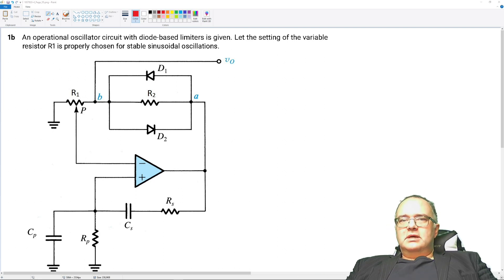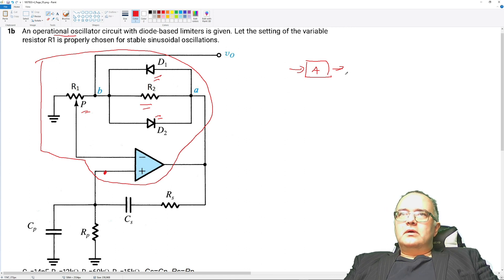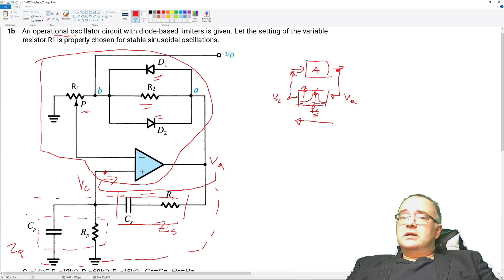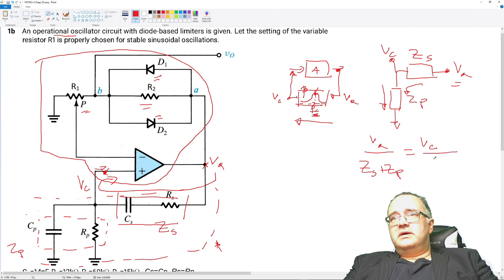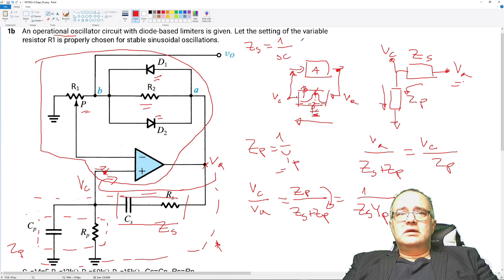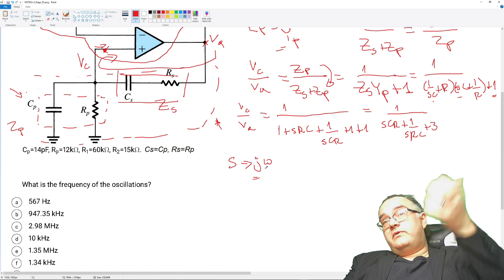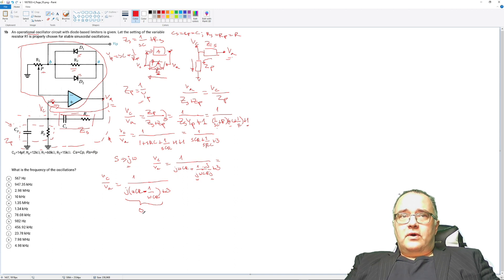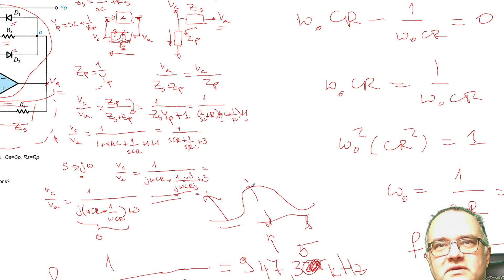Calculate the oscillation frequency of a Wien bridge oscillator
This video analyzes and calculates the oscillation frequency of a Wien bridge oscillator. The phase rotation network is analyzed and explained. A practical numerical example is solved.